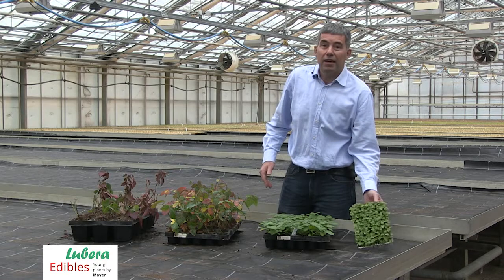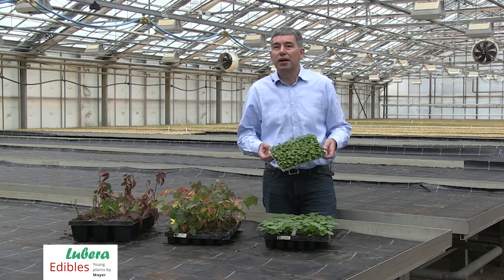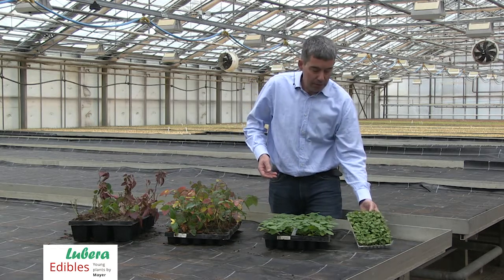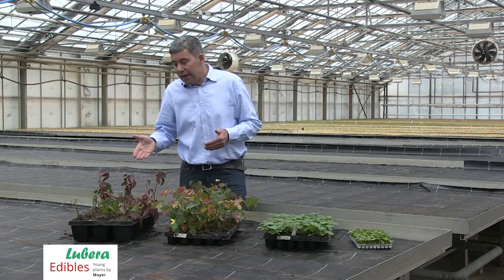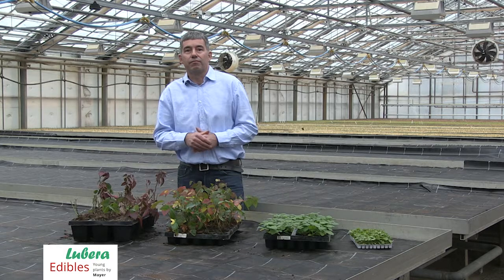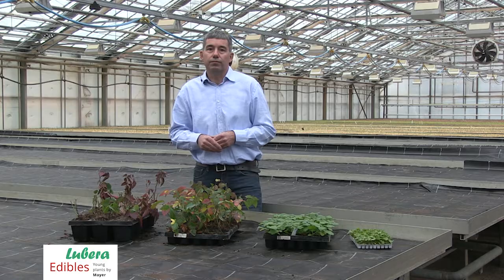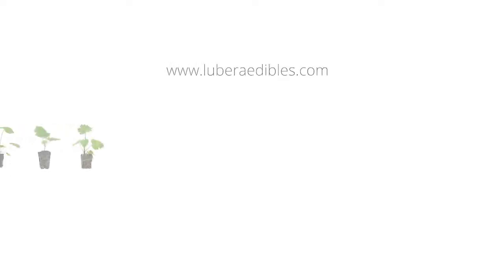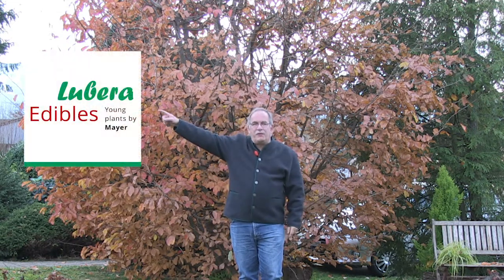When is which young plant quality available?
In this video it is explained which and when specific varieties are available from Lubera Edibles.

Check out this Q&A session between Markus Kobelt MD of 'Lubera' and Rupert Mayer MD of 'Mayer', who together make up the young plant producers of the brand new 'Lubera Edibles'.

'Lubera Edibles' is the young plant division of Lubera, it provides a large selection of delicious fruit varieties to growers. The companies of Robert Mayer and Lubera have joined forces to produce these young plants through the breeding of new edible varieties at Lubera which are then coordinated with the product development and in-vitro propagation at Mayer.